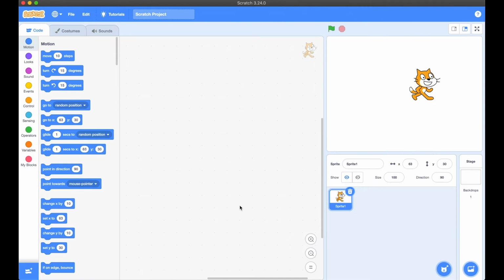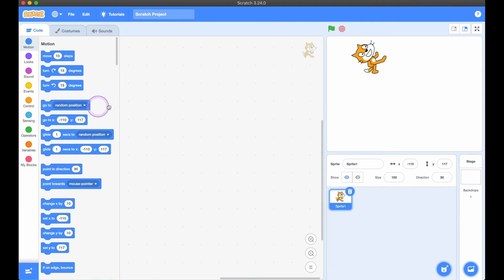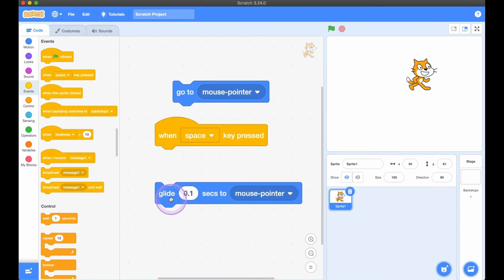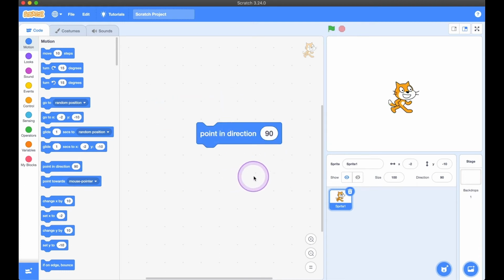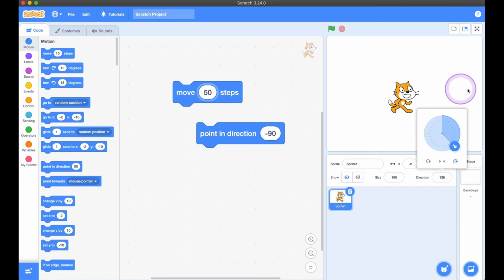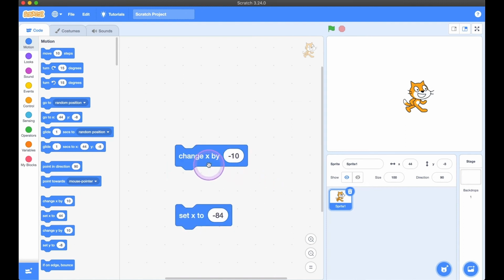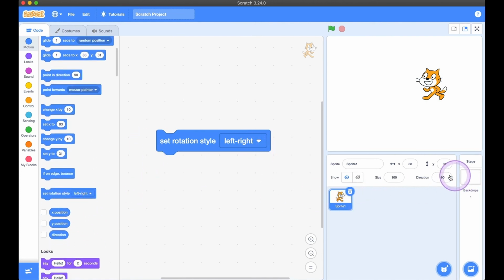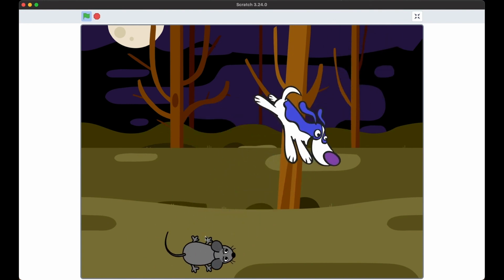Scratch3.0-#03-make a dog chase a mouse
Scratch 3.0 is an easy coding tool that gives you the freedom to create your own avatar maker, icon maker or character designer games. In this tutorial, we will introduce a motion block and make a dog chase a mouse game.

There are quizzes and tasks at the end of the lecture. Please try to improve your coding skills. Click the link below for the answer video.